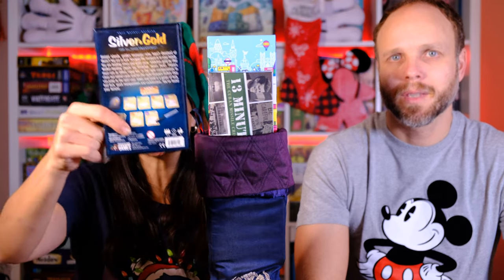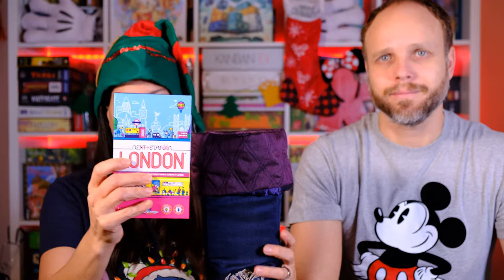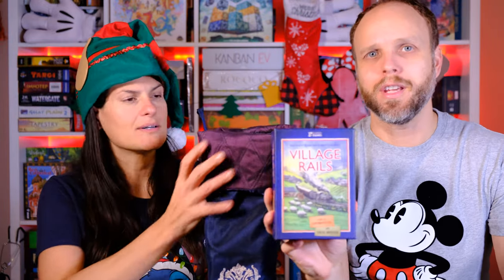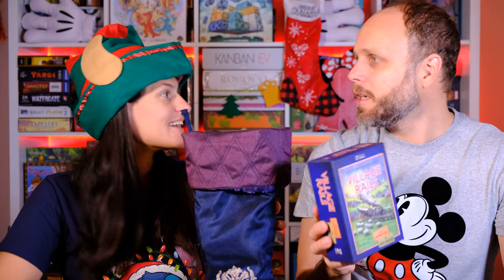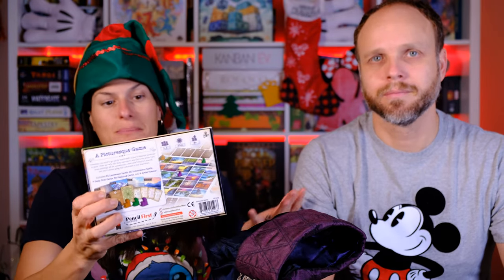1 Stocking 10 Board Games | Holiday Board Game Buying Guide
What games would you put into a gamers stocking?

Here we've put 10 games into 1 stocking. Watch until the end to see the little extra hanging out in the bottom of the stocking!